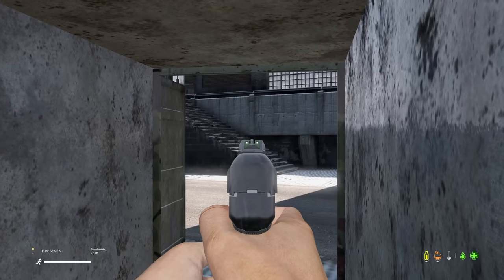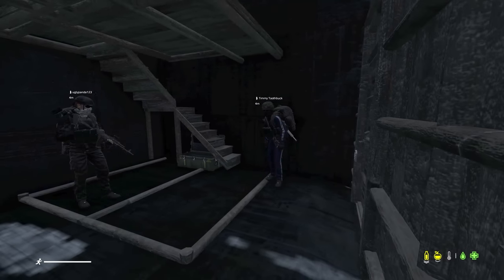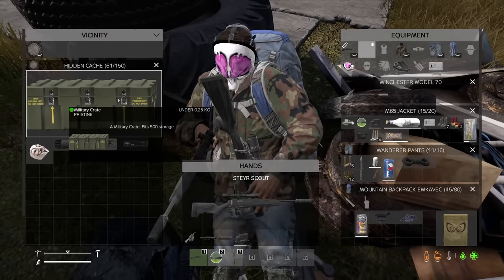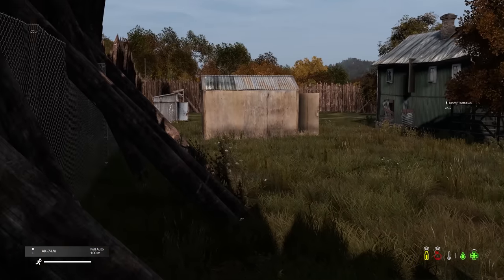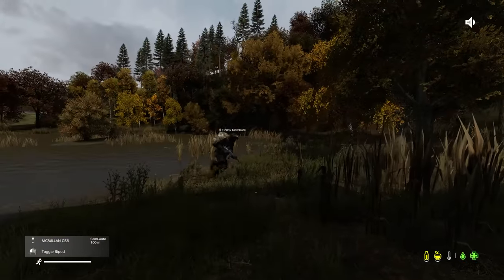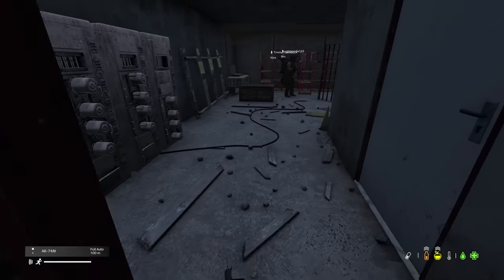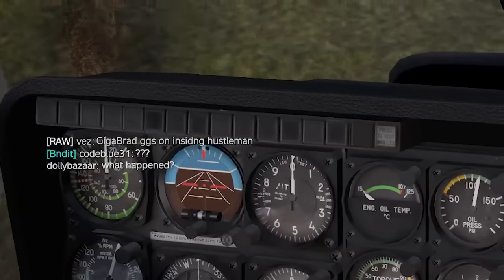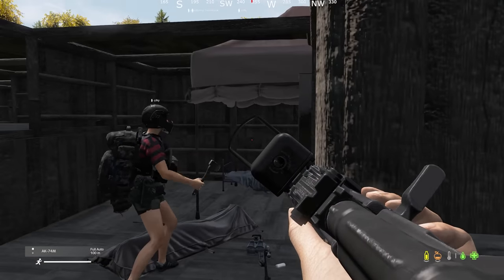I LIVED IN AN INVISIBLE DAM BASE IN DayZ!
Download the best fantasy RPG game Watcher of Realms for free
Join the ultimate battle event and team up with TGT or Jschlatt, to get a chance to win amazing prizes like iPhones, Nintendo Switch, and more. for details.

In today's video we got into some intense fights and built a hidden Dam base in Chernarus!

Creators in this vid: @dozingchopper @Babarius
Server: Rearmed US Main

Are you thinking of hosting your own DayZ server? Check out VYKIX.com used by the TOP Battlemetrics DayZ servers